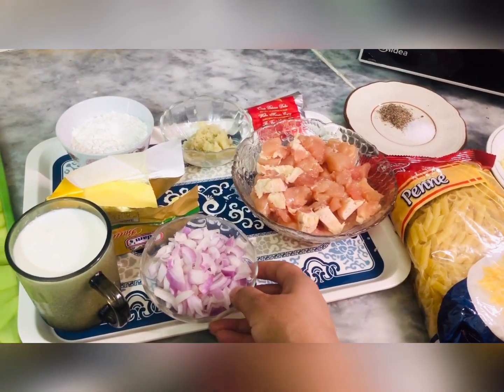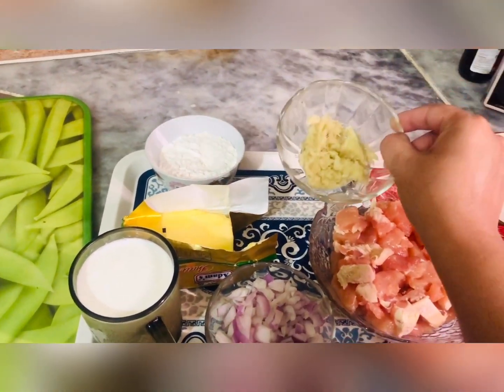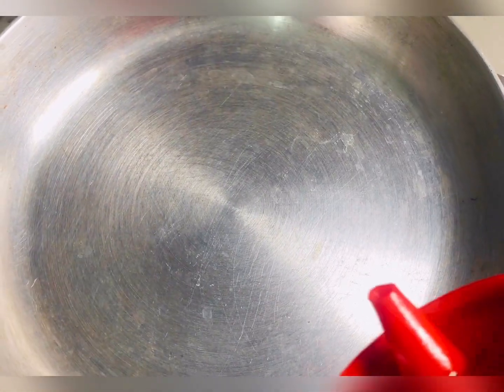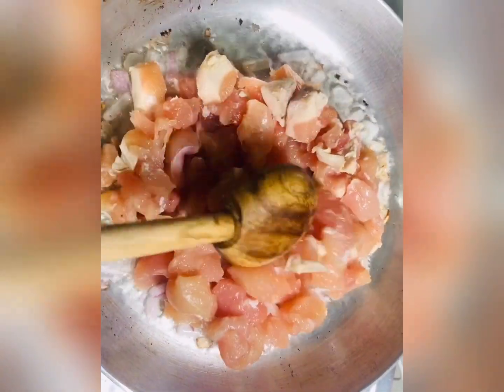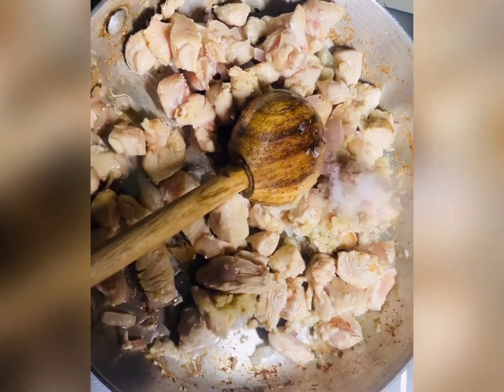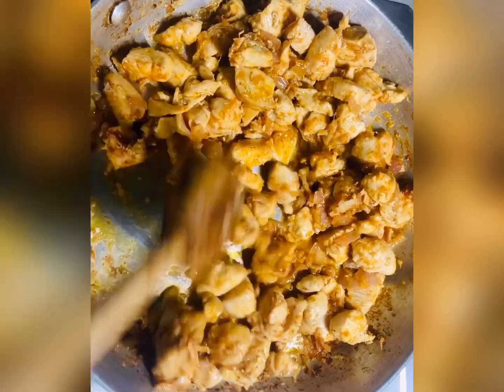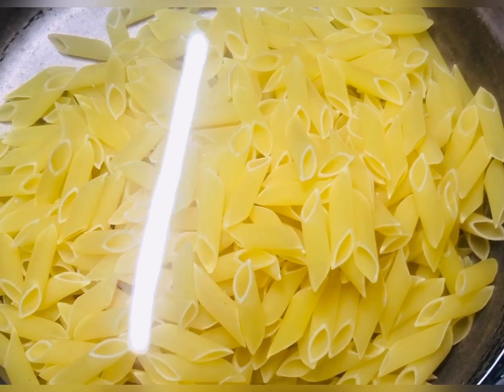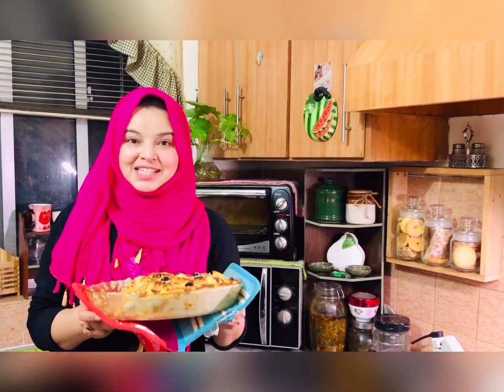How to make Casserole at home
Very delicious casserole:

Pasta 200g
Chicken one cup cubes cut
Ginger garlic paste (fresh)
Onion half cup chopped
Mozzarella cheese one cup full graded
Maida(flour) three tablespoon
Milk two cups
Salt and pepper to taste
Tikka masala one table spoon
Butter half cup
Oil half cup

Procedure:
First boil pasta one for 7,8 minutes with salt and one spoon oil.

Chicken masala:
Fry onion in oil when onion turns transparent add chiken. When chicken turn white add ginger garlic paste,salt  and add tikka masala cooked until chicked soft and moist.

White sauce:
Put butter in a pan when melt add flour and stirr well so that no lumphs form. When mix well add milk along with black pepper and salt to taste. One teaspn each approx. add mozzarella cheese and oregano , mix well.

Take a baking pan first pour some white sauce then put pasta on it then chicken with some pasta sauce. Pour white sauce on chiken. Then repeat this layering.put sone black olive on top and some mozzarella cheese.
Bake it for 20 minutes at 180 degree celcius.